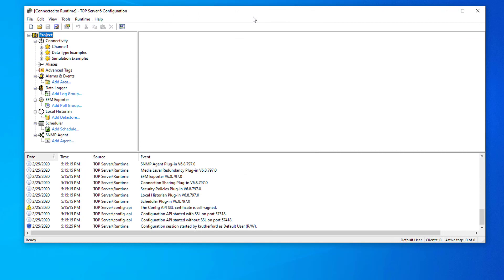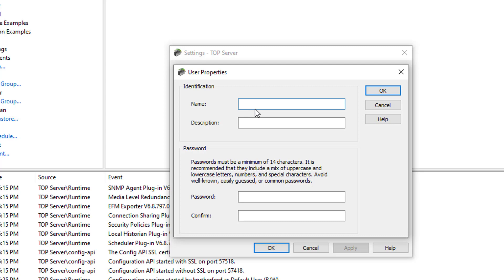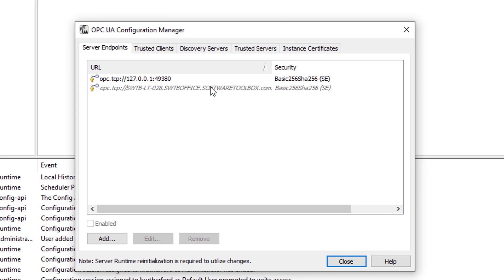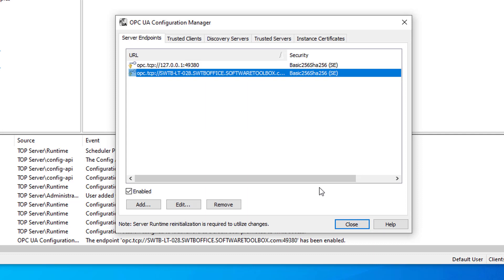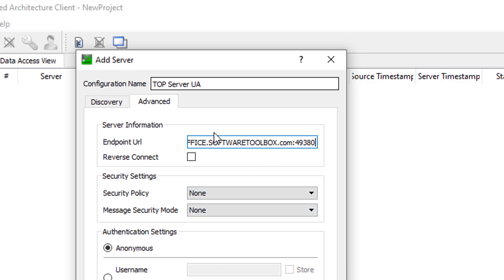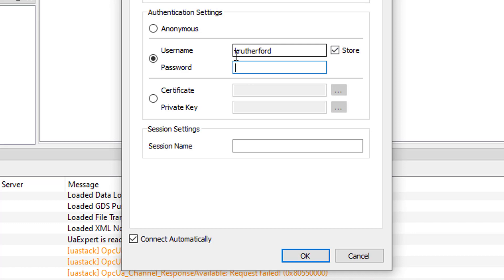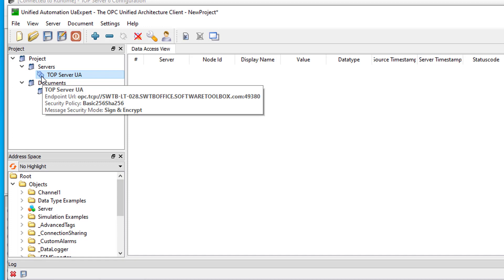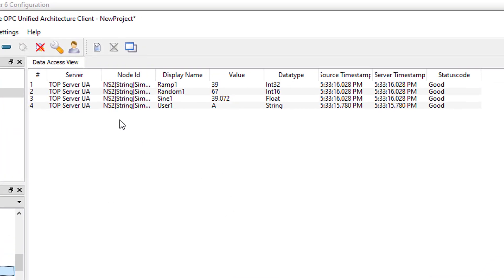Getting Started: Using TOP Server with OPC UA Clients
This how-to video helps you configure TOP Server for OPC UA connections from OPC UA clients needing to access process data from PLCs, RTUs and other common process devices.  Includes step-by-step details about UA endpoint configuration, security certificates, encryption policies and more including how to connect using a UA test client.